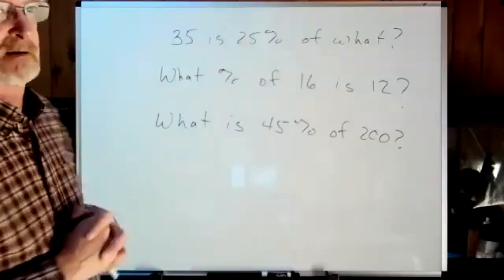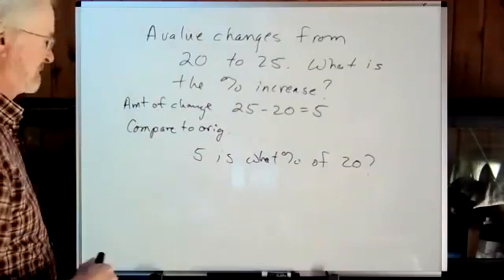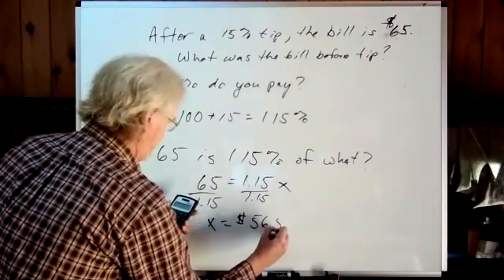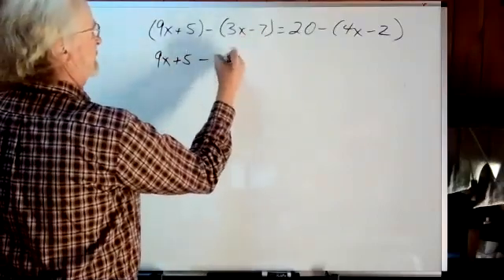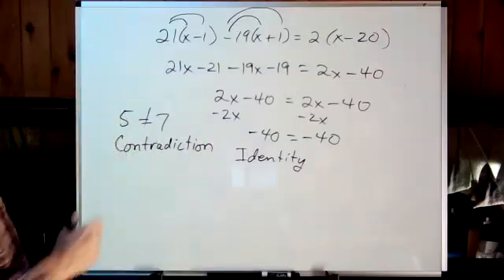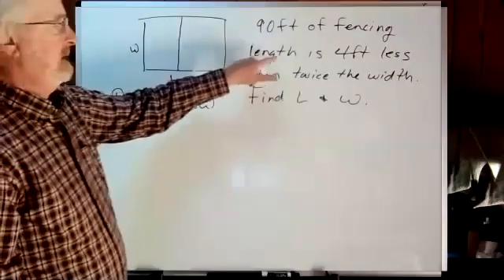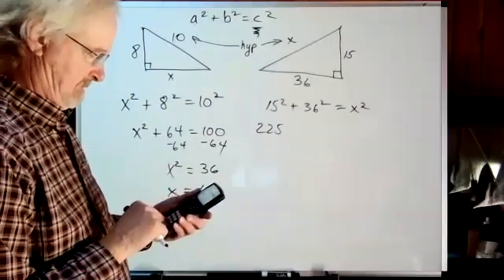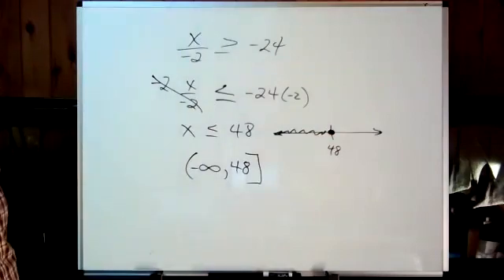Martinich Math 60 10/26/2020